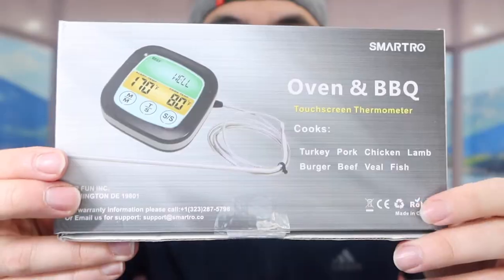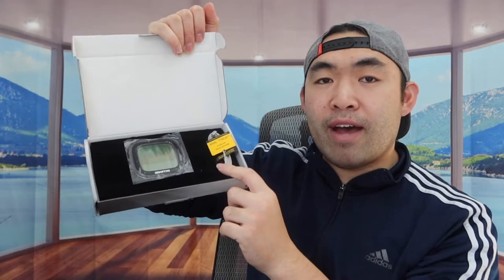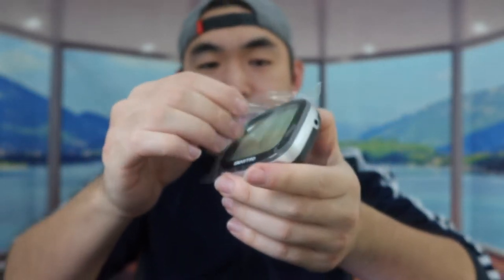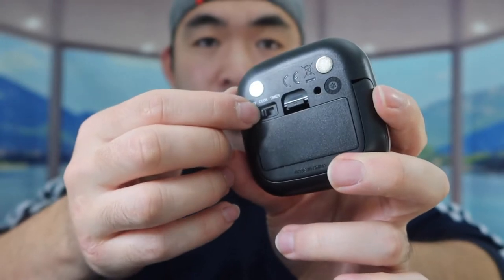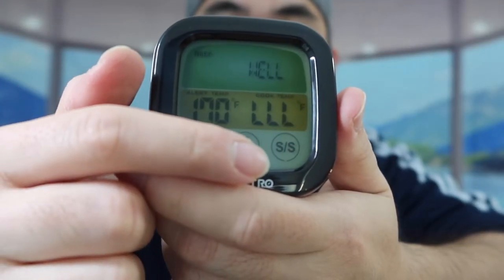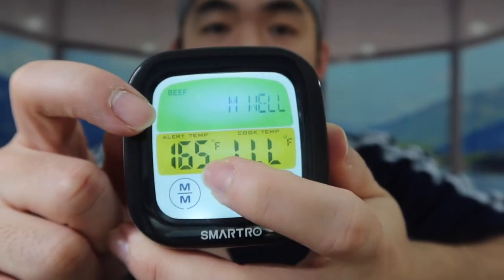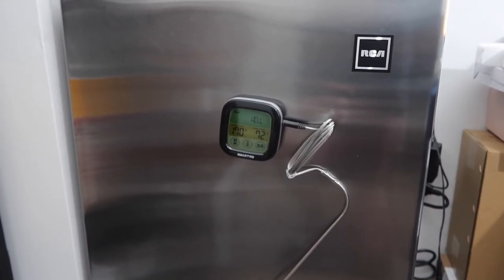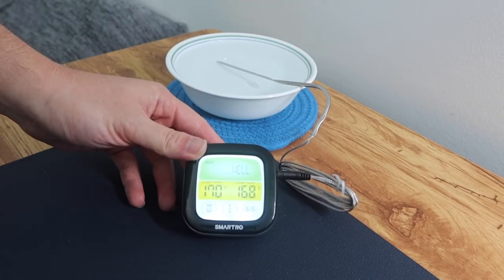Should You Buy? SMARTRO ST59 Digital Meat Thermometer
Are you in search for the best waterproof instant read digital thermometer to check the temperature for your meat or liquid? Check out the video to find out if this product is for you!

If you want:
SMARTRO ST59 Digital Meat Thermometer